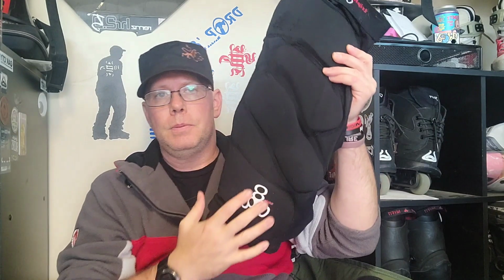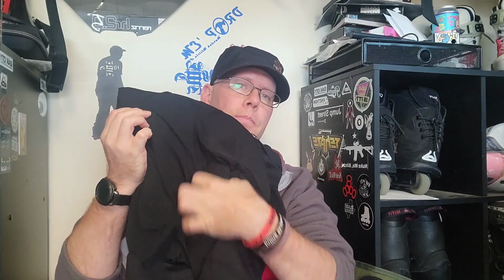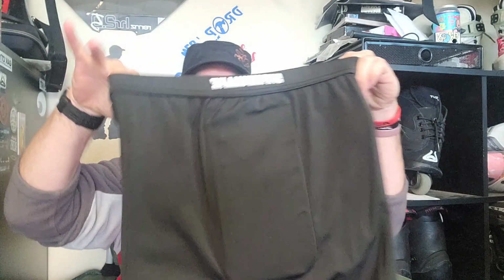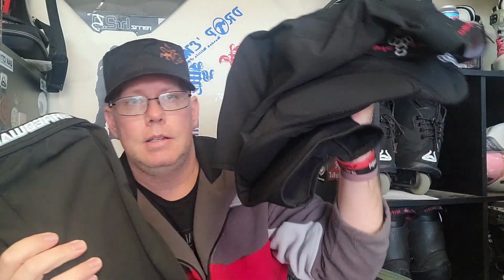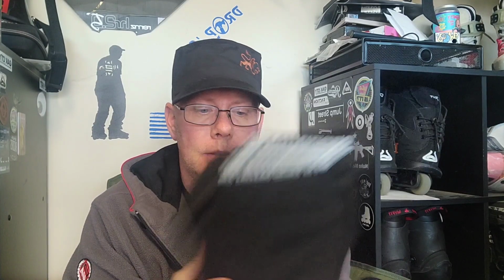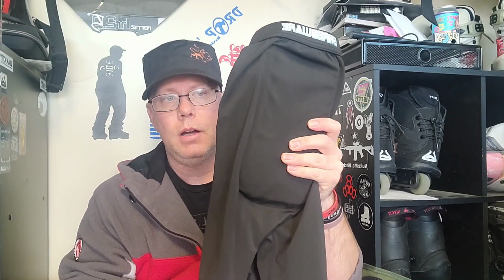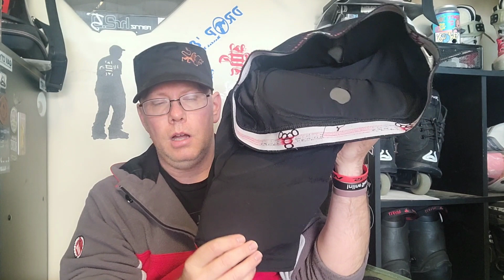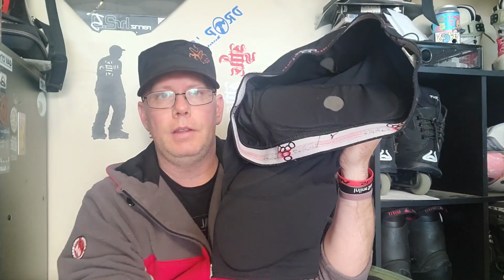Protect Your Rump From Being Roasted! Gear Talk, Butt Pads!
Lest talk about protecting out rumps so they don't get roasted! Butt pads are something that is often necessary in actions sports, so let's talk about 2 different brands and how they stack up.

Triple 8 BumSavers vs Shredware!